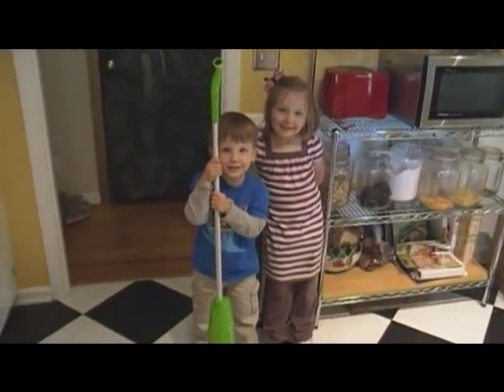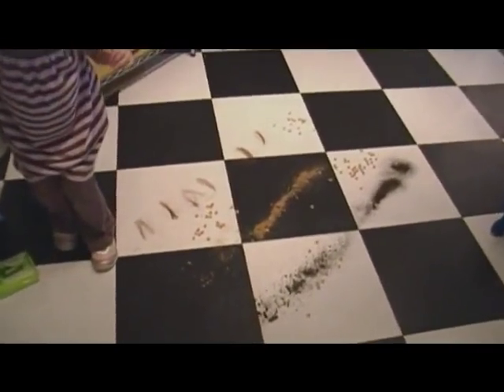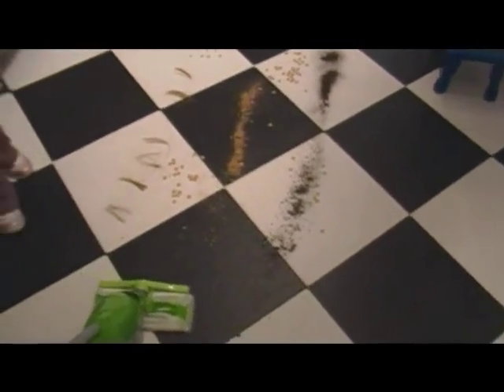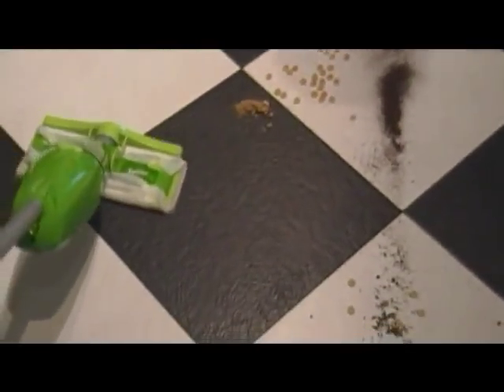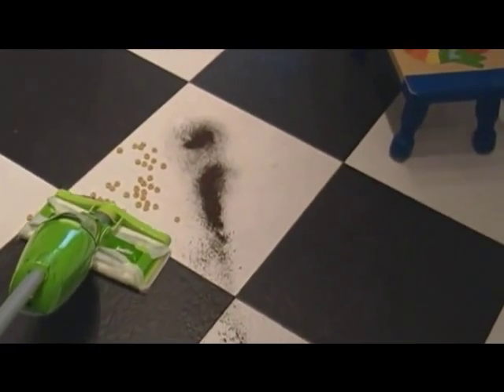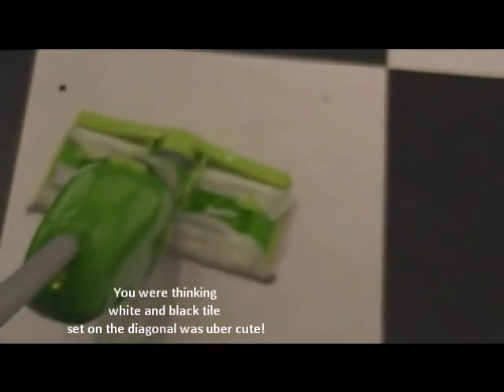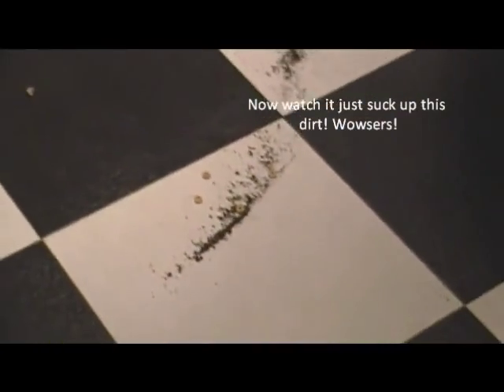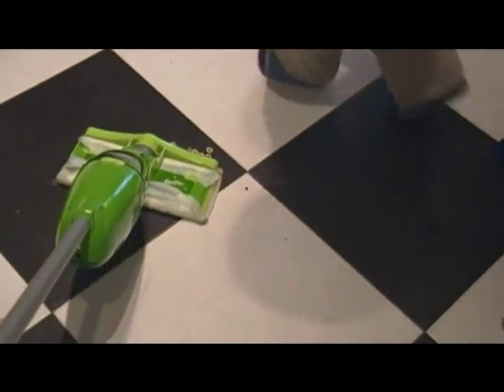Swiffer Vac Review